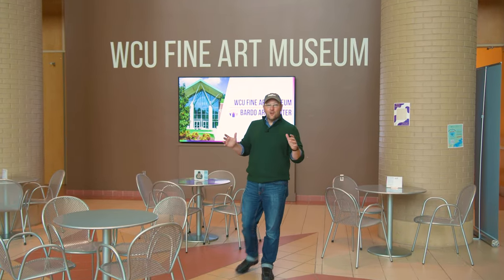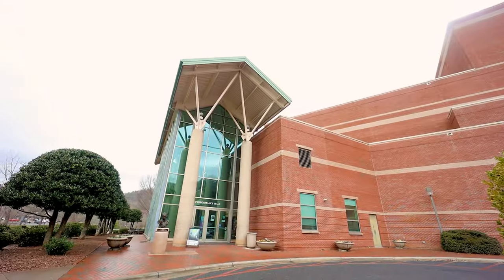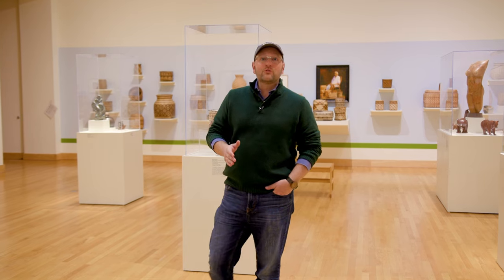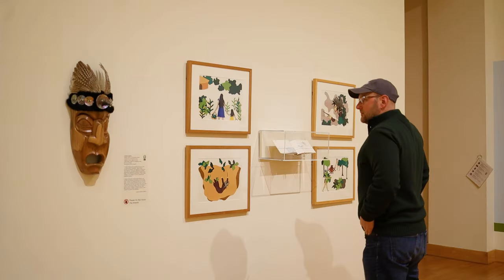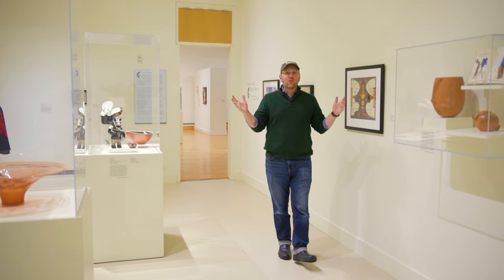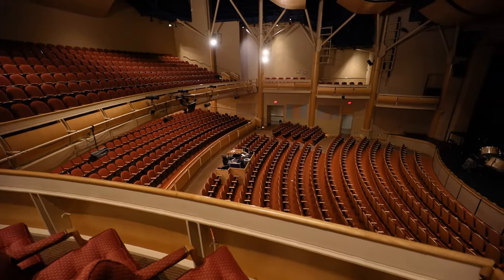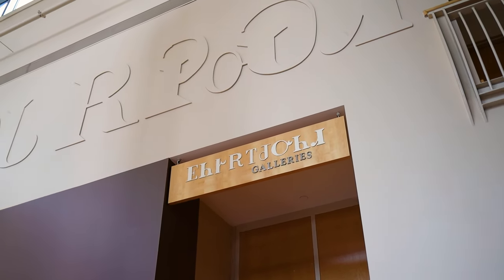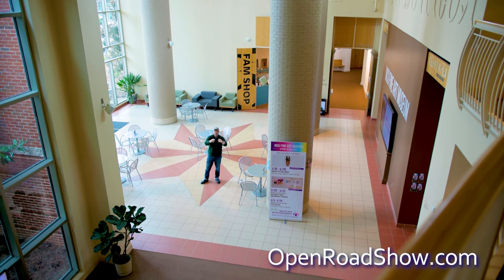Bardo Arts Center | The Ingles Open Road - Episode 161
We’re in Catamount country on the campus of Western Carolina University visiting the beautiful Bardo Arts Center.  This place is an awesome two for one experience and we’re exploring both today here in the Whee.

Located in Cullowhee, North Carolina – that’s where the “whee” comes in – the Bardo Arts Center has been bringing culture to the mountains since 2005.  And in that time groundbreaking performances and exhibitions have taken center stage here.  The Bardo includes the Western Carolina University Fine Art Museum and the Bardo Art Center Performance Hall.

We’re getting our start here at the Fine Art Museum.  Here they regularly rotate exhibitions highlighting regional, national, and international artists.

Situated on the site of several early Cherokee settlements, Bardo Arts Center features numerous Cherokee-inspired design elements, like this seven-pointed star representing the 7 Cherokee clans.

One of their current exhibitions, Spark of the Eagle Dancer, features 140 works of contemporary Native American Art from the collection of Lambert Wilson.

Entry here is free to the public, offering up four galleries to explore, space for student exhibitions, and a great atmosphere to take it all in.

There is also the Performance Hall – a 900 seat theatre that rivals the best on Broadway.  This place provides the campus and community access to internationally acclaimed artists and regional favorites. In addition, the space serves as a dynamic venue for educational symposiums, campus events, and student performances from the Western Carolina University Belcher College of Fine and Performing Arts.

This place is huge – but somehow intimate at the same time.  It’s a great place to take in a show… a film… you name it.

Here at the Bardo they’ve done an amazing job embracing the culture and history of this corner of the mountains, and then reflecting that culture and others from around the world back to the people who call this place home… along with us lucky ones who come to visit.